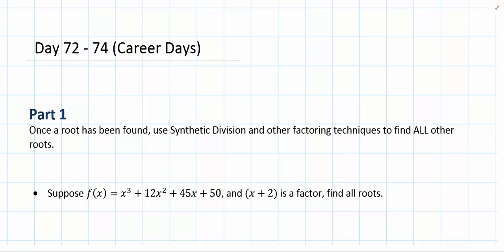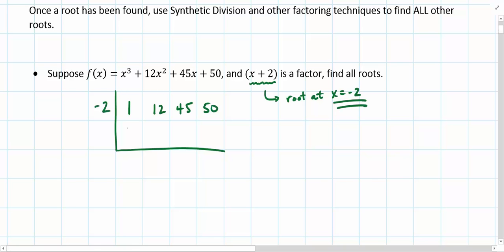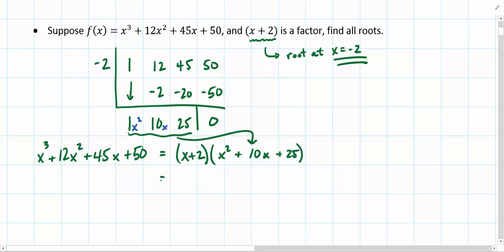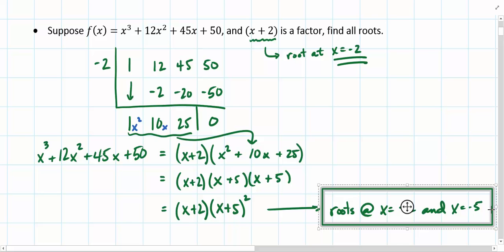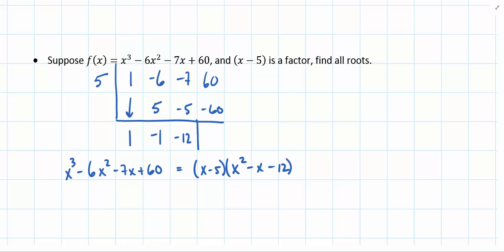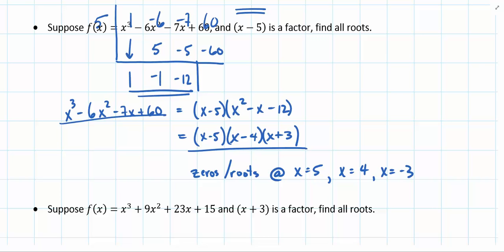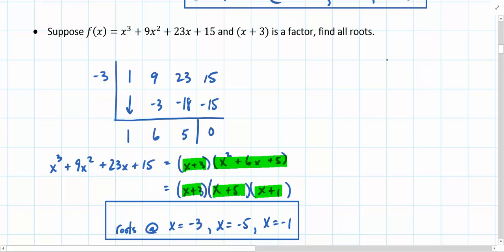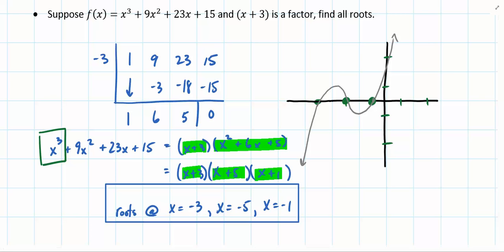Algebra 2 Career Days 1